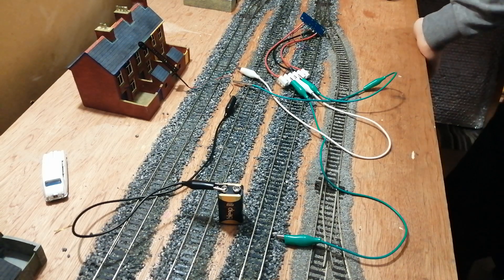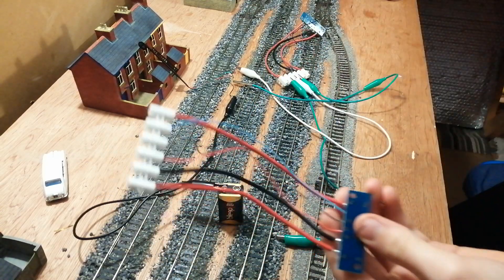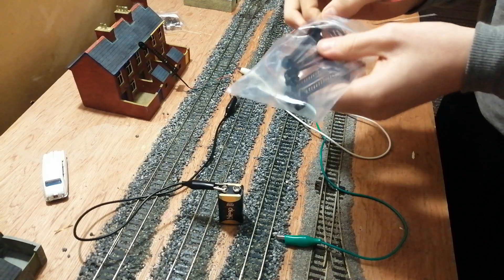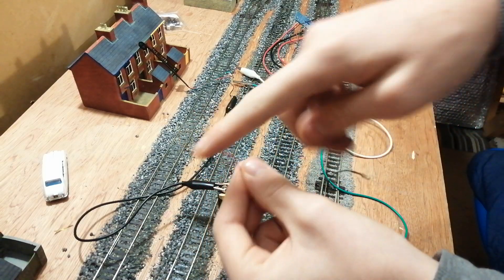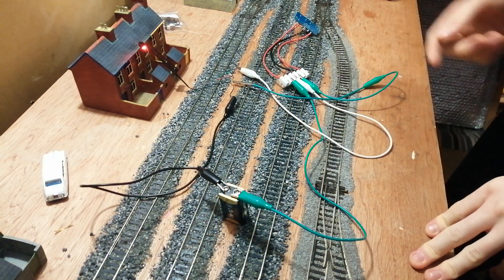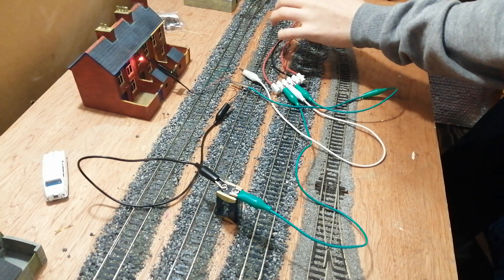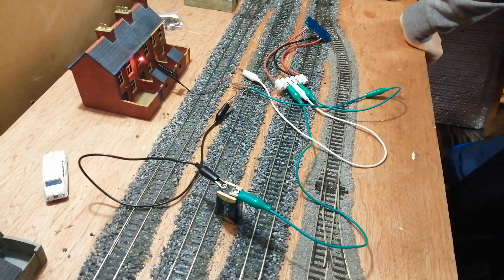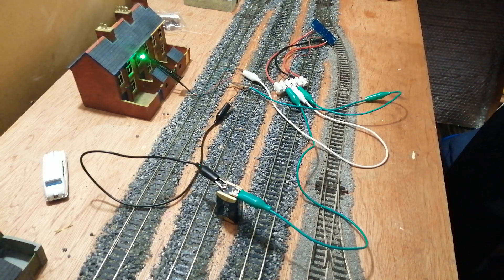Wiring Point Motors to Signals for Automatic Red / Green Signal Changing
A bit of an update on the current status of adding lit red / green signals and point motors to the layout, as well as a quick wiring walkthrough. Proper videos coming soon, and a trainspotting video on Saturday / Sunday.

On-Off-On SPDT Momentary Toggle Switches

Red / Green Signals

Capacitor Discharge Unit (CDU), different types / strengths available